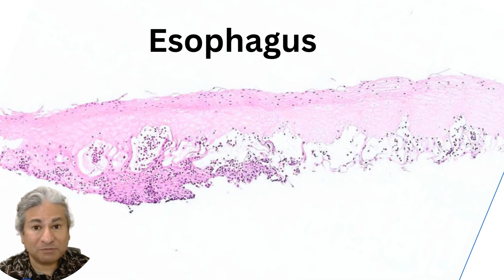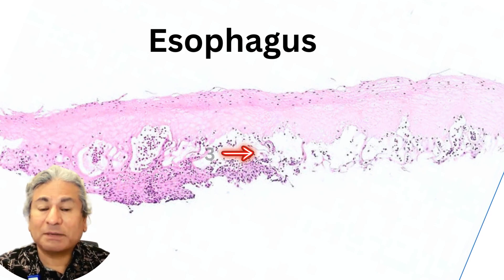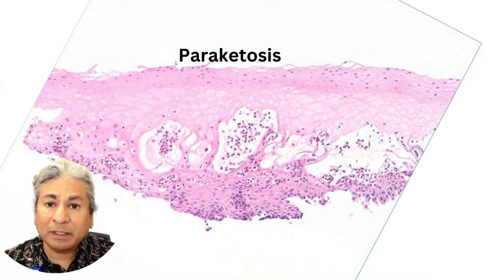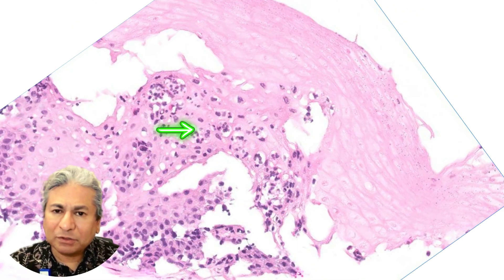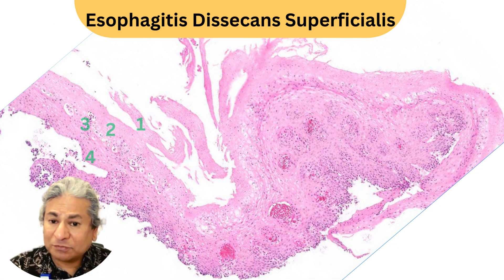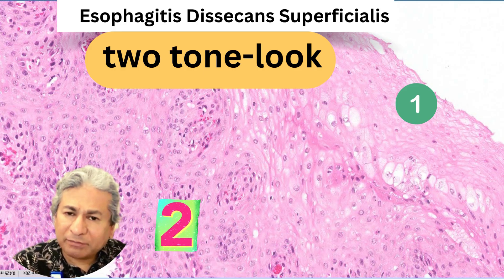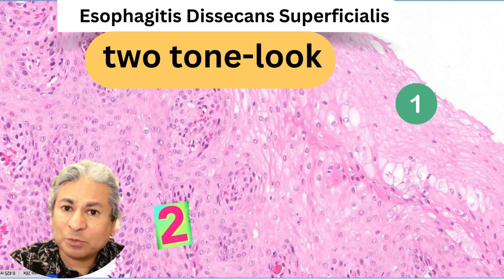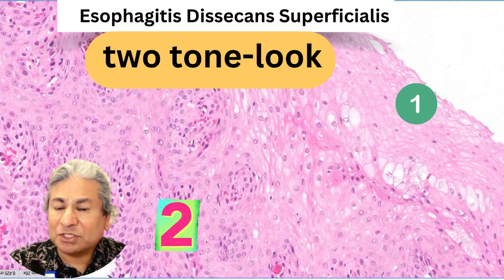There's nothing more satisfying in the esophagus than this diagnosis! 🥳📚🔬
Esophagitis dessicans superficialis
Sloughing esophagitis
pathology